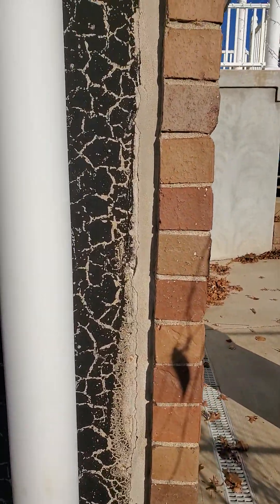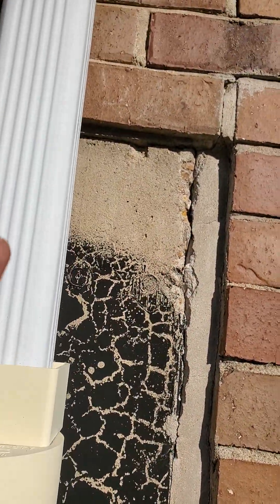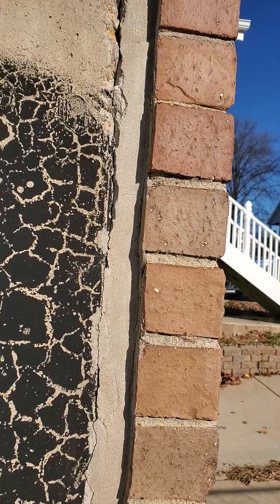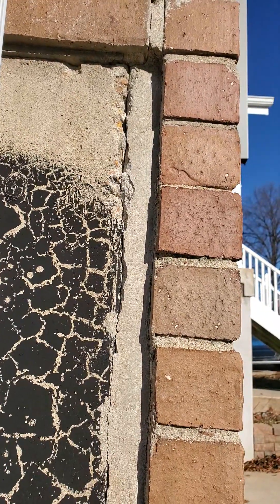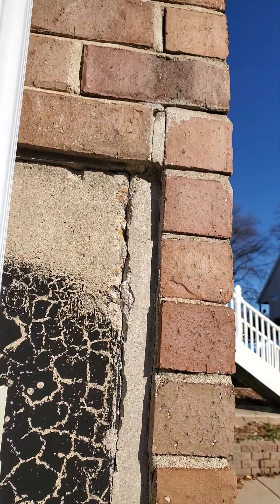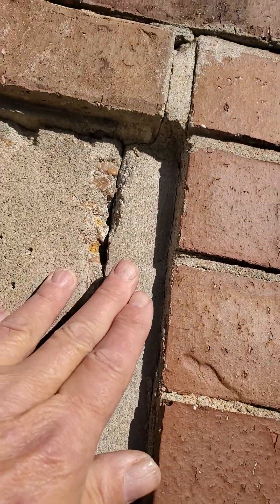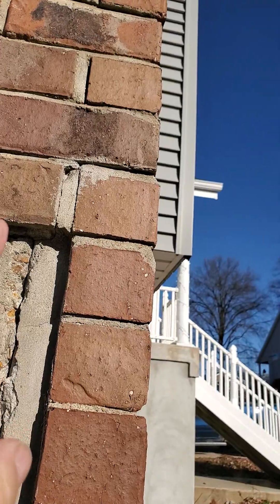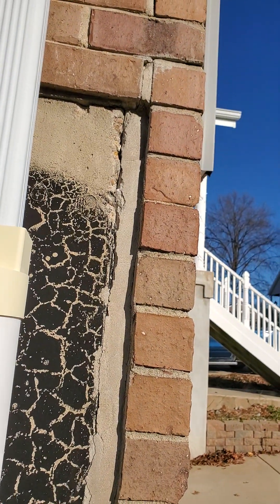Why Cold Joints in Concrete only causes grief!